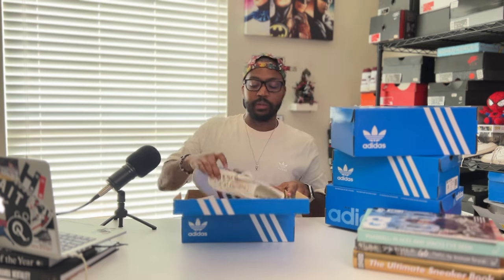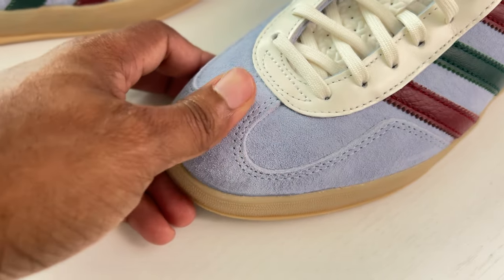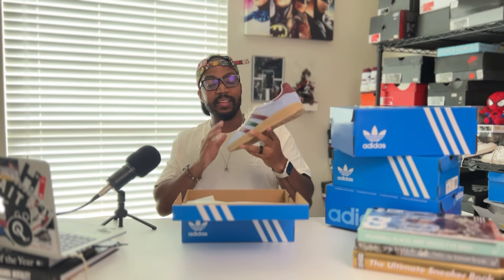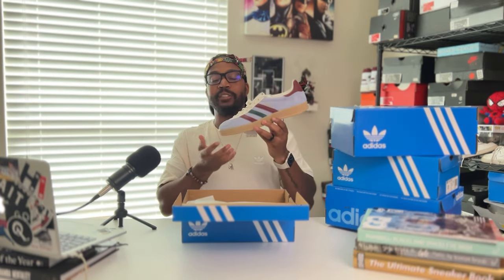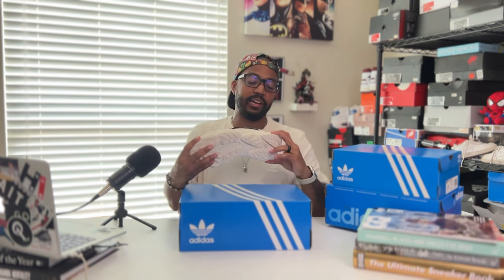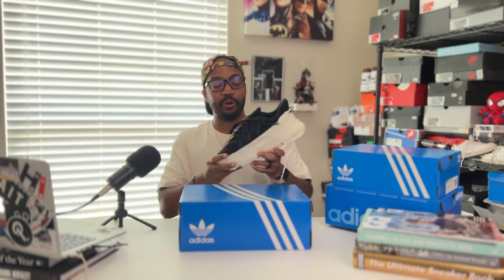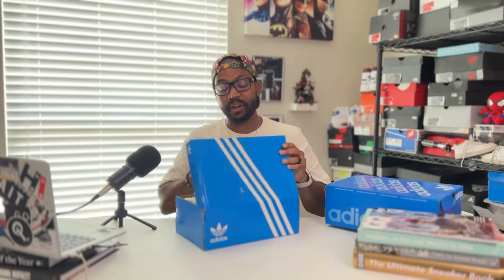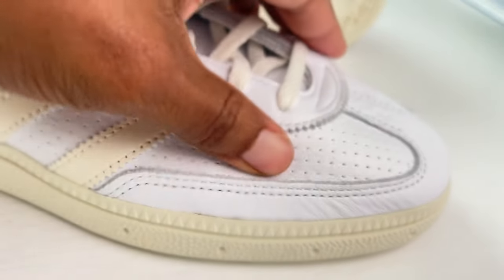BEST ADIDAS AVAILABLE UNDER $200 !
Just in time for Fall, we are taking a look at the Top 4 Affordable sneakers from adidas!